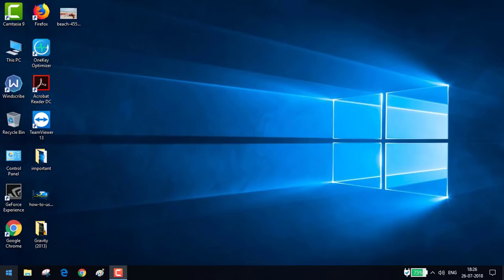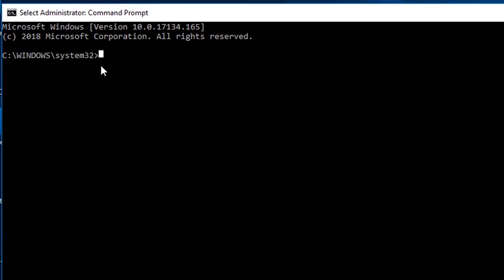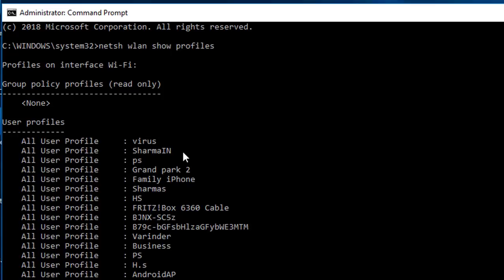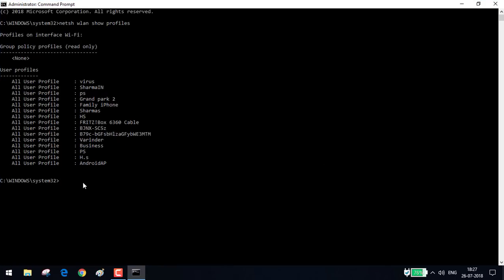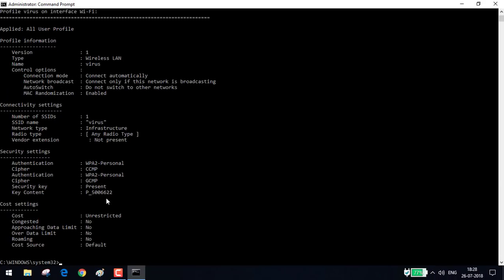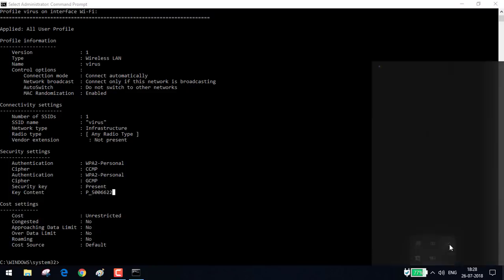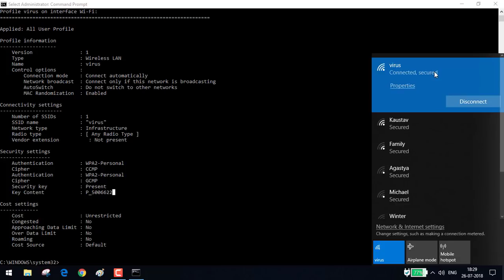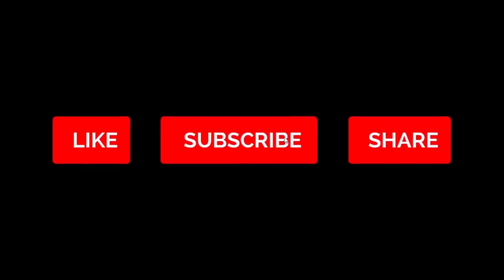How to show wifi password using Command Prompt on Windows 10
This video is a quick guide to recover your wifi password using command prompt (CMD) on Windows 10.

The method I am using will work on all Windows computers and laptops..

This is a pretty straight forward video, you will basically be using command prompt. Just make sure to put the right commands, and you will be done!

Here is the command line you need to use if you want to know the password of wifi network you are connected to:

"netsh wlan show profiles" just copy the command without quotation marks and paste it directly into the CMD console..
Follow the steps I showed in the video and you will be good to go :)